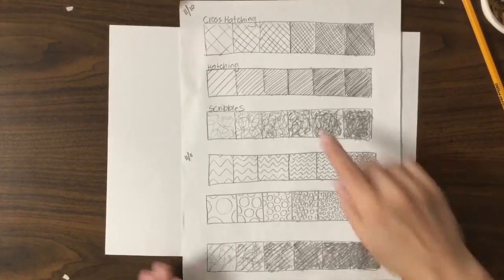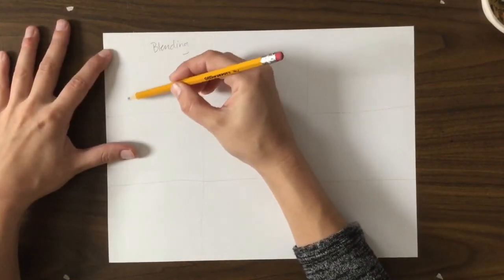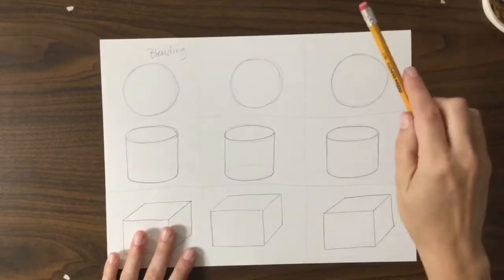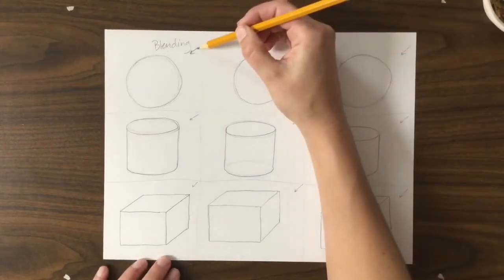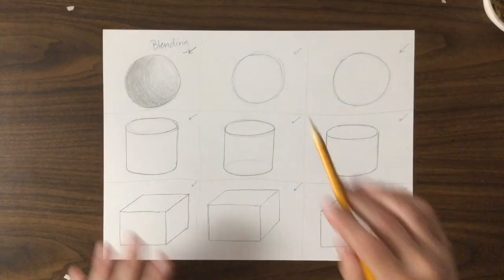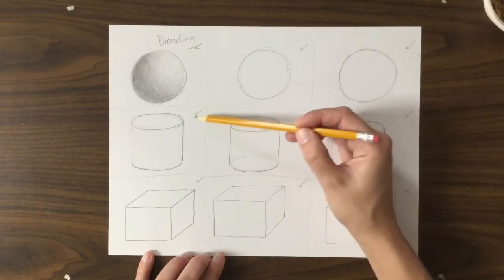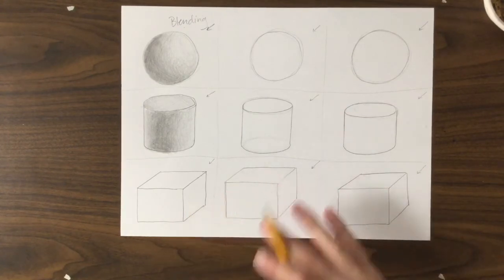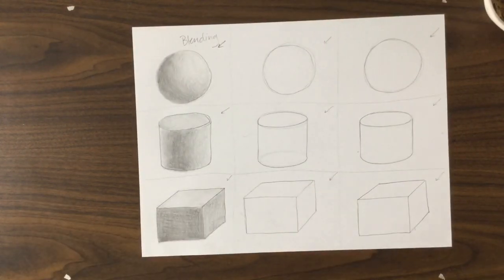Adding Value To Forms (part 1)